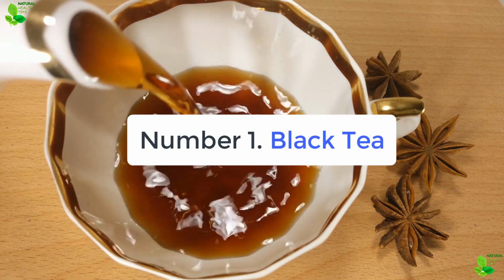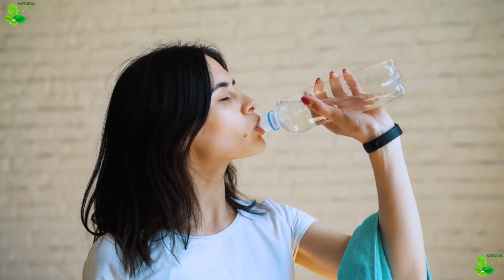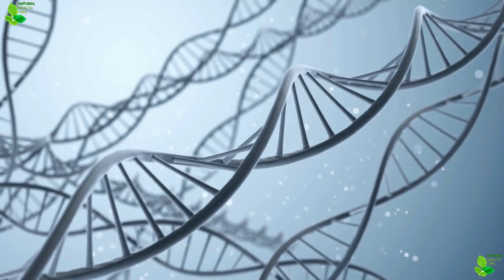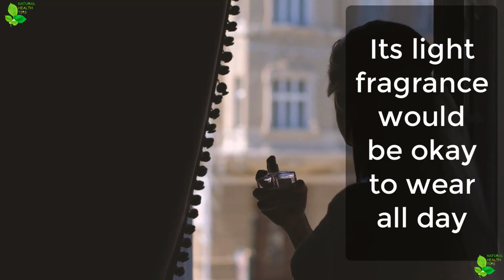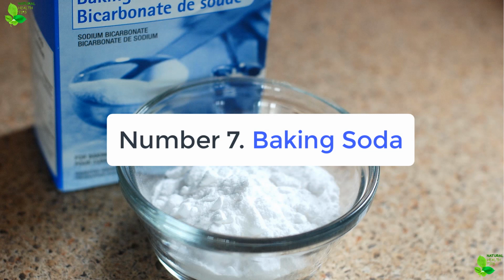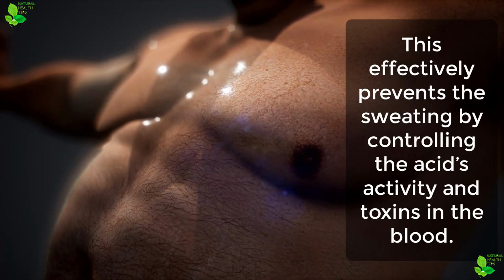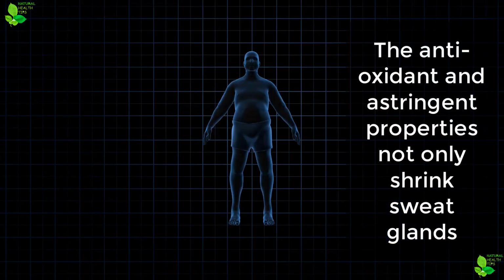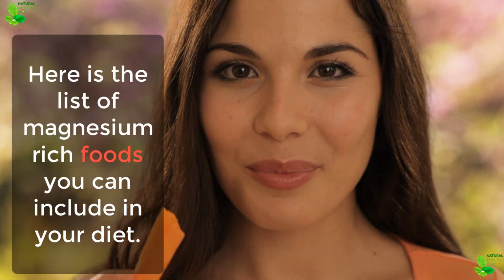How to Stop Armpit Sweating 10 Home Remedies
If you continue to be embarrassed by a wet ring on the sleeves of your shirt where your armpits have worked overtime, then you will be thrilled with the 10 remedies we have for you. You can end your embarrassment and go out into public with more confidence once you know how to stop armpit sweating. So, prepare to arm yourself with home remedies to get control of your sweaty pits.

Number 1. Black Tea.
We are going to lead off our list of how to stop armpit sweating with a simple remedy which really works. Black tea contains tannic acid, which has astringent and antiperspirant properties, and works by constricting sweat glands, thus limiting the flow of sweat.
Number 2. Apple Cider Vinegar.
Apple cider vinegar has astringent property that controls the sweating process. It helps to balance the pH levels of the body, especially under the arms or feet, to get rid of the bacteria. Being an antiperspirant, it forms a coat on the skin which ensures the pores are closed.
Number 3. Potatoes.
This one might seem a little bizarre to you initially, but potatoes are actually quite effective when it comes to how to stop armpit sweating. Potatoes are able to absorb excess water or sweat from the body and their juice also works as an antiperspirant.
Number 4. Sage.
The tannic acid present in sage is known for its astringent properties which restrict the sweat glands from producing excessive sweat and reduces the perspiration. The anti-bacterial and antifungal properties control the bacterial growth causing to sweat.
Number 5. Coconut Oil.
Another top remedy for how to stop armpit sweating is coconut oil. The lauric acid in coconut oil not only helps to slow down perspiration, but it also helps to eliminate odor causing bacteria. Its light fragrance would be okay to wear all day, but be aware that it will stain your clothes.
Number 6. Witch Hazel.
Witch hazel is obtained from the hazel shrub. Its extract contains tannins, catechins, gallic acid, flavonoids, essential oils such as carvacrol, hexenol and eugenol, saponins and choline which helps to treat the sweating problem effectively, especially on the face, by shrinking the skin pores with its strong astringent properties.

Number 7. Baking Soda.
Baking soda is a simple and effective remedy for how to stop armpit sweating. Because an acidic environment not only encourages excessive sweating, but the growth of odor causing bacteria, the pH balancing effect of baking soda helps to counteract that process.

Number 8. Wheatgrass.
Healthy wheatgrass juice helps you to control sweating. It is high in vitamin A, C, B12, B6 and folic acid. This effectively prevents the sweating by controlling the acid’s activity and toxins in the blood. It neutralizes and dilutes the toxins in the blood and helps you get complete

And thanks to supporting my channel! All my opinions are my own!

It is not intended to be a substitute for informed medical advice or care.You should not use this information to diagnose or treat any health problems.Please consult a doctor with any questions or concerns you might have regarding your or your child's condition.